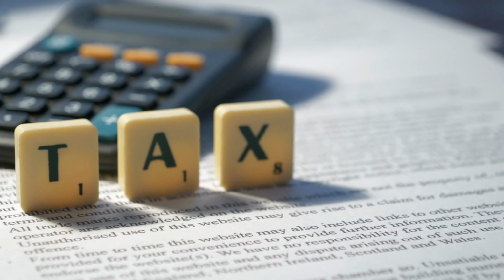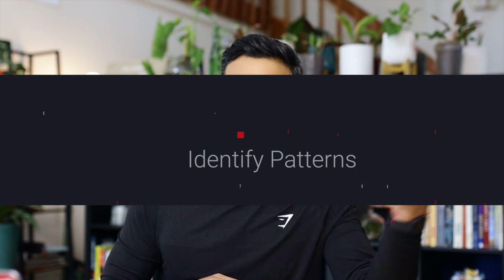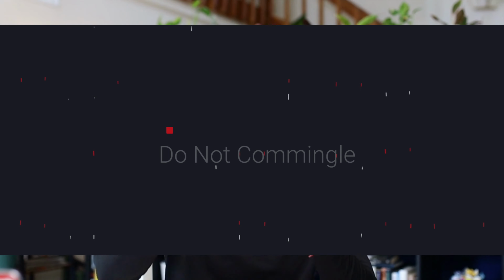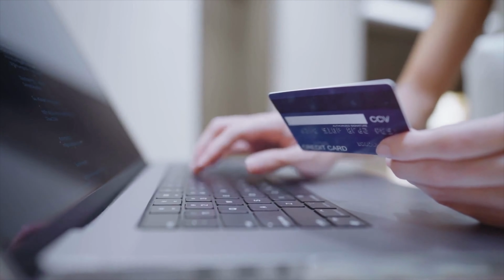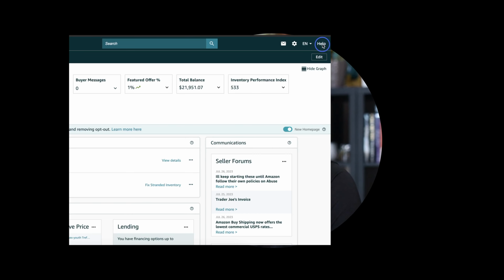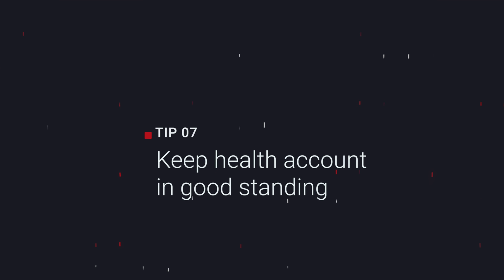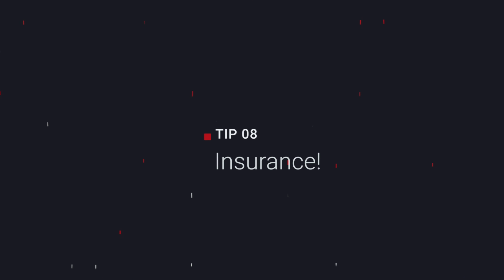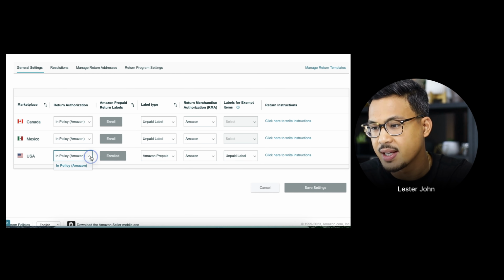Don't Start Selling on Amazon Until You See These 10 FBA Tips!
10 Amazon FBA tips that you didn’t know about that’s gonna help you in your selling journey, and increase your best chances of success!! These tips are based on my own experience that helped me sell over a million dollars last year.

⏱️⏱️VIDEO CHAPTERS⏱️⏱️
0:00 - Intro
0:24 - Tax Exempt!
1:43 - Identify Patterns
3:10  - Do NOT Commingle!
4:16- 0% Business Credit Cards
5:28 - LLC & EIN
6:03 - Learn to Contact Amazon Support
7:03 - Keep health account in good standing
8:25 - Insurance!
9:03 - Turn on the correct return address
10:14 - Subscribe to Amazon newsletters